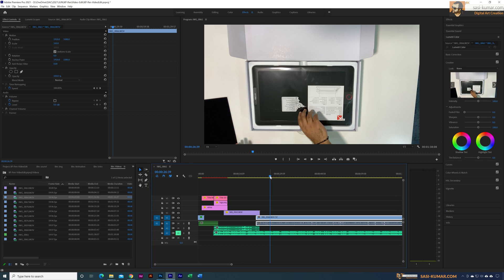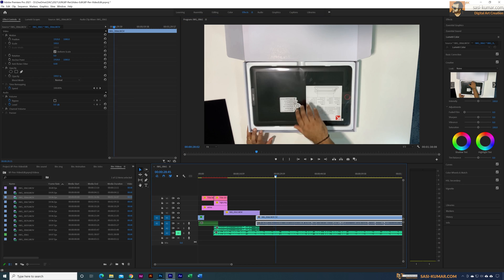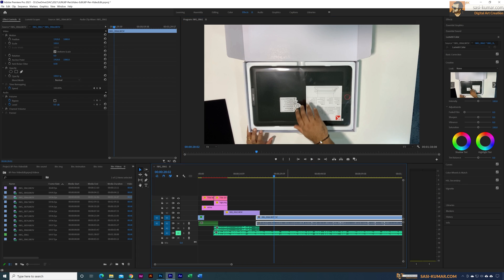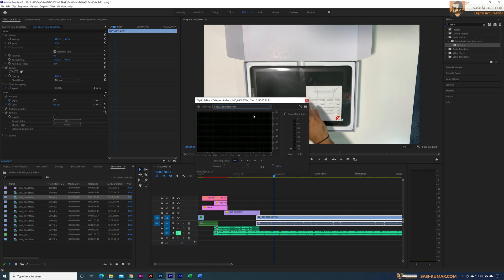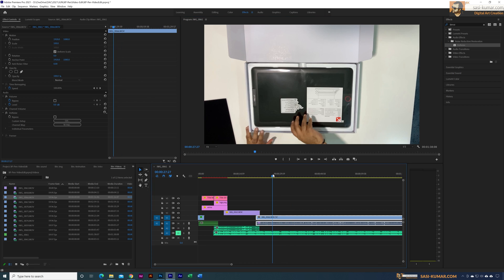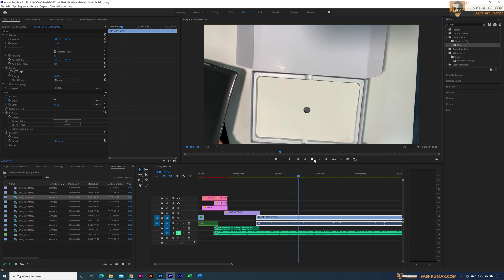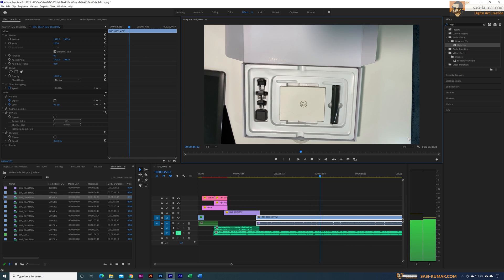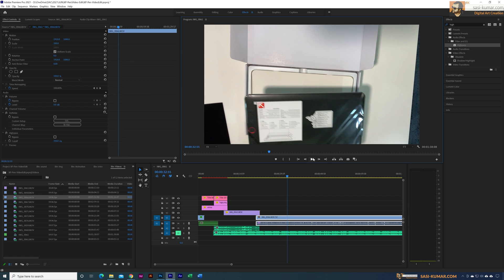How to Remove Wind Noise using Premiere Pro | Short Tips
Hi Guys! In this Short Tip video I show you guys how easily you can remove wind noise using adobe premier. For this I am using the de-noise & high pass filters in adobe premiere.